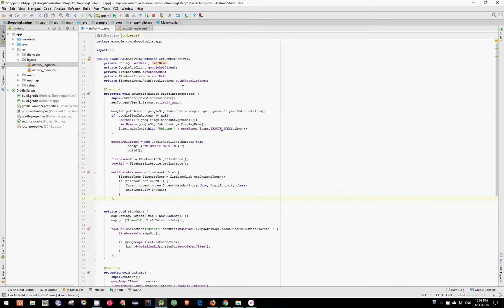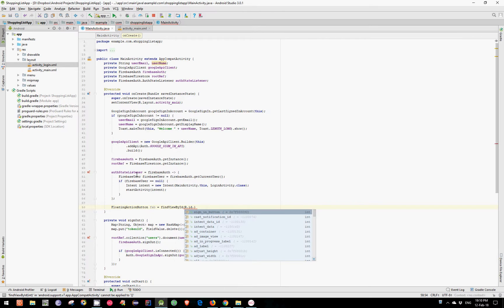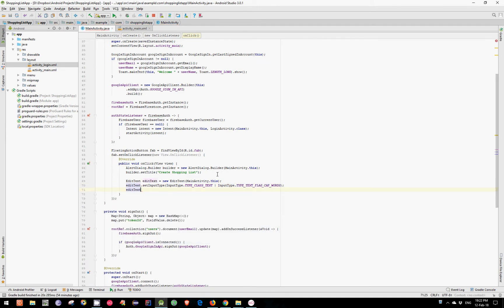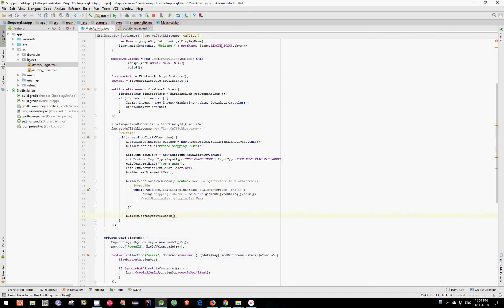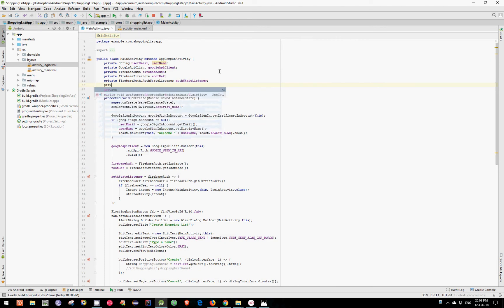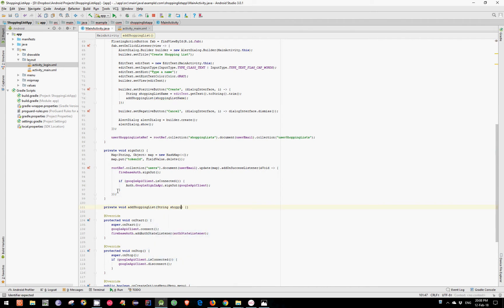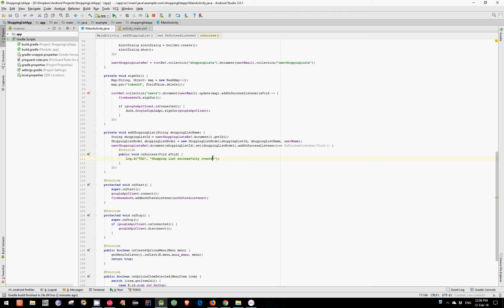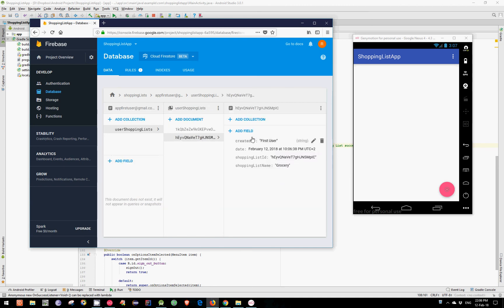How to build a Shopping List App using Cloud Firestore and Android - 8 - Adding Shopping Lists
The description of how to add shopping lists.